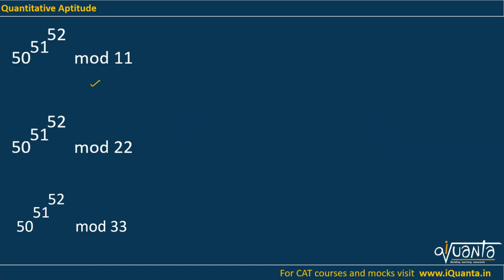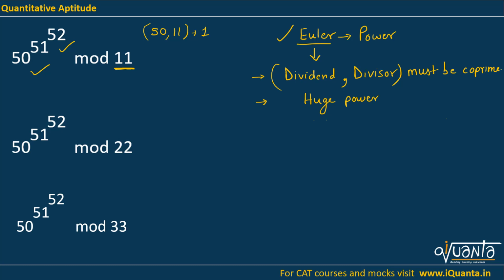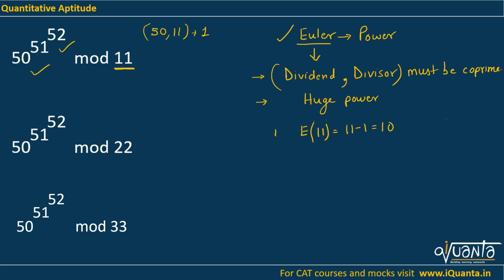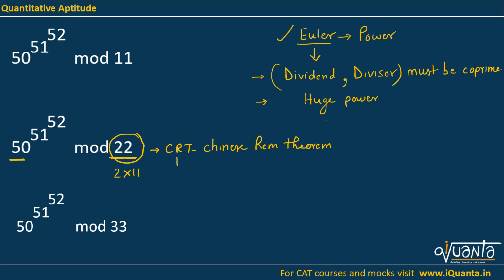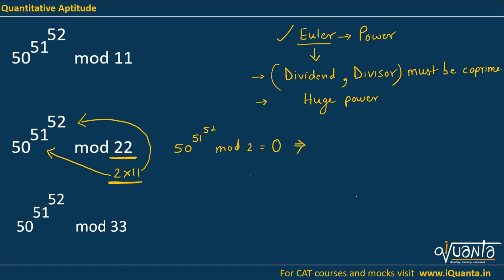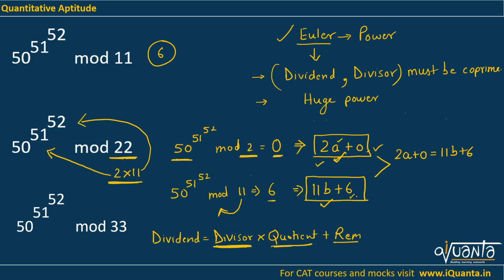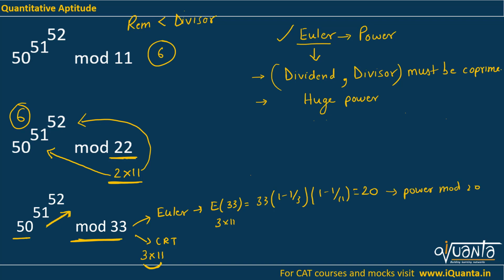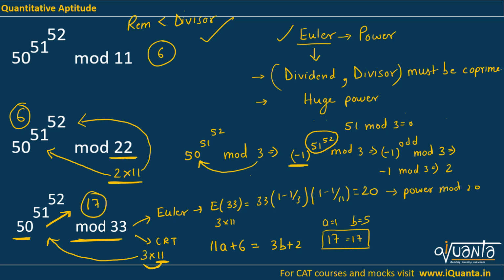CAT 120 Important QA Question | CAT Exam QA Strategy | Question 2